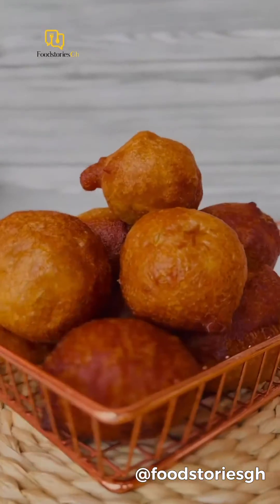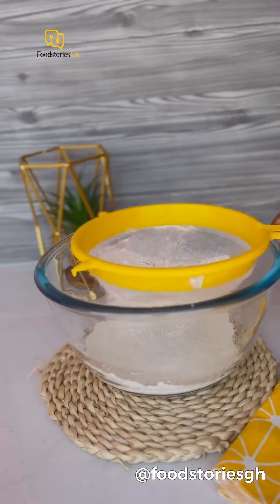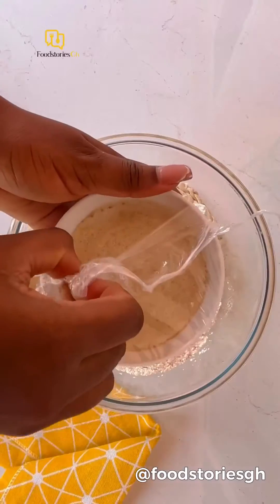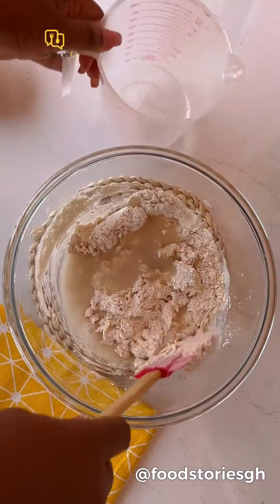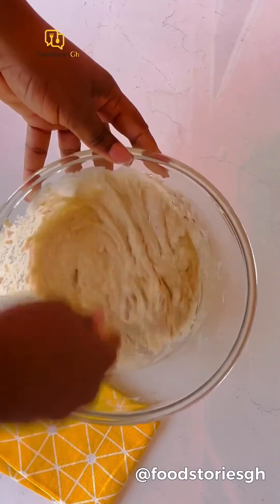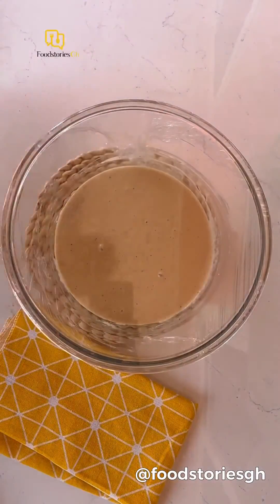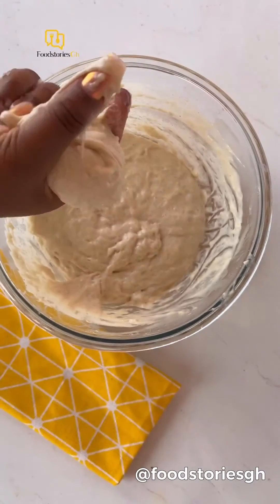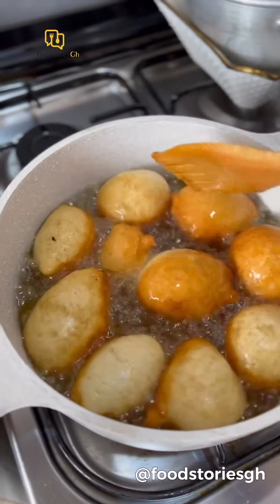How To Make Buff loaf AKA Bofrot In Just One Minute